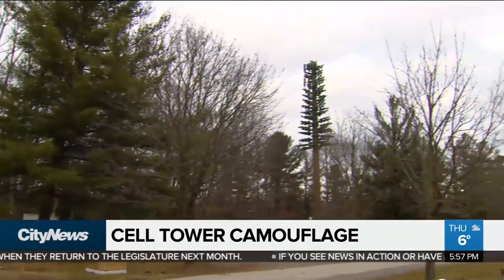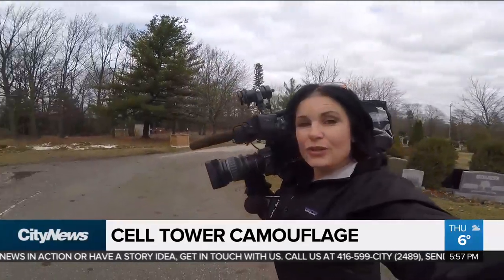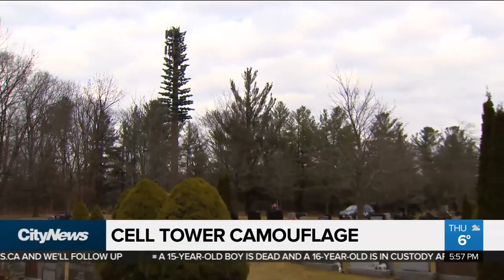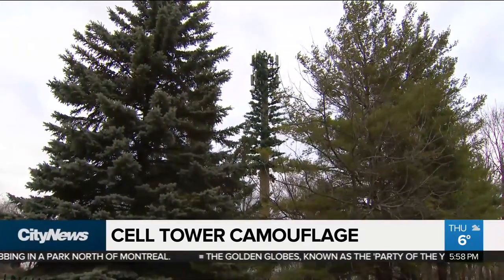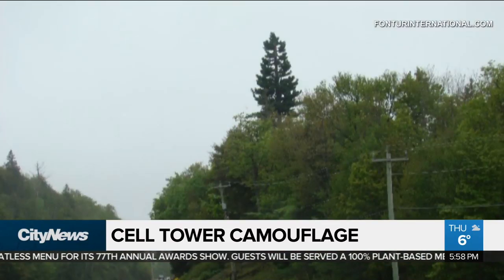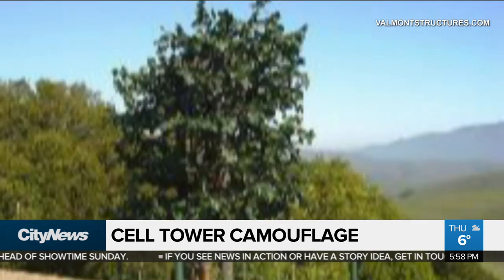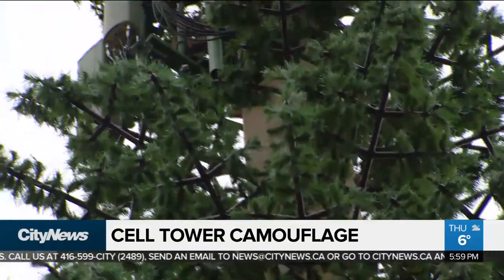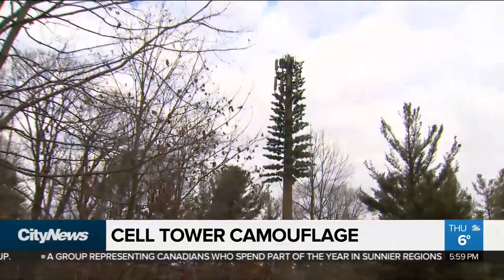Cell towers camouflaged to blend into their environments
It’s a growing trend around the world. Audra Brown with the move to camouflage cell towers and poles so they blend into their environments, and where in the GTA you may be able to spot one if you look closely.